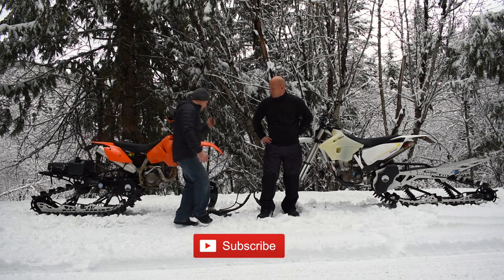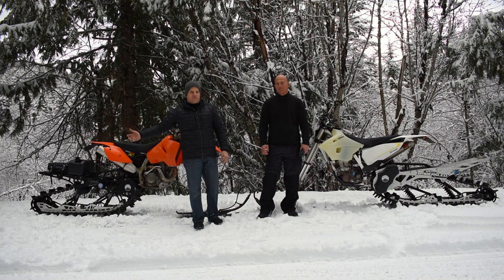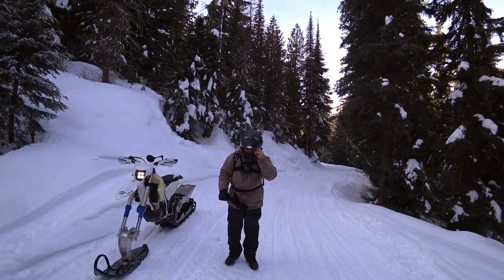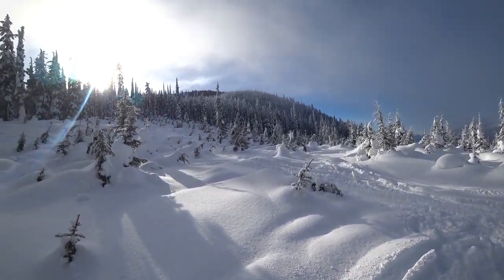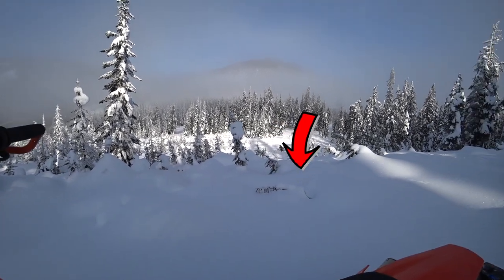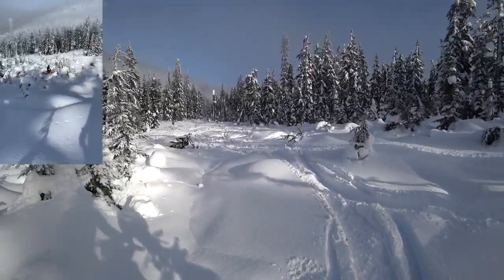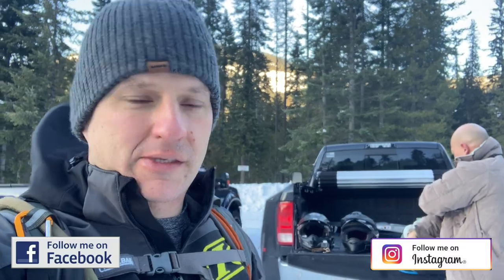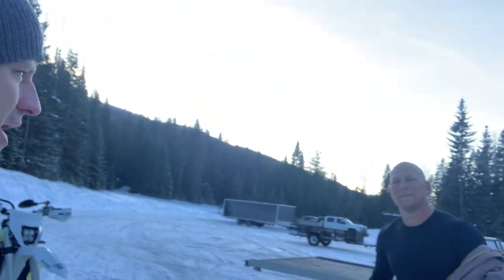Snowbike Showdown FIRST RIDE!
If you are like me, you get sucked into watching snow bike videos. You might wonder if these machines are really even possible to get into with out spending LOTS of money. To be honest, they are really getting less expensive to own. You can absolutely go out and spend a small fortune, BUT if you look and are patient, you can spend very little and get a quality machine that might just do as much as the newer more expensive ones. Tell us what you think about the two and if there are any really differences.

Links to some of my favorite gear:
Arclite ETHOS VLD Moto Sunglasses
GoPro Hero 8 Black
Giant Loop Round the World Panniers
Giant Loop Diablo Tank Bag
Cardo Packtalk BOLD Dual Pack
Nemo Forte Sleeping Bag
Nemo Fillow
Camp Chair
Sea to Summit Pocket Shower
Sea to Summit Pillow
Sea to Summit stuff sack
Sea to Summit Cook Set
Nemo Fillo Stanley Coffee Press
Klymet Static V Luxe
Thermarest Inflation sack
Thermarest NeoAir
Baja No Pinch Tire Tool

Bike Add Ons: Outback Motortek Crashbar system and skid plate - OutbackMotortek.com Ohlins Custom Front Forks - ohlinsusa.com
Ohlins Rear Shock
Akrapovic Exhaust
Power Commander
AltRider Radiator guard
AltRider Headlight Guard
AltRider Pillion and Luggage racks
AltRider Regulator guard
AltRider Clutch arm guard
Camel ADV Footpeg Bracket
Camel ADV Aux Fuel Tank
MOTOZ Tractionator - Front- Rear
Motoz Desert HT
Double take ADV Mirrors
Touratech luggage racks
Touratech Rear Brake Res Guard
RAM Phone Mount
20mm Bar risers
Scotts Performance Steering Stabilizer –
STEGPegz

Luggage: Giant Loop Fandango Tank Bag
Giant Loop Pannier Pockets
Gant Loop Tilimook and Rouge dry bags
Giant Loop Round the World Panniers with quick release mounts

Riding Gear: Klim Krios Pro
Klim Badlands Jacket or Klim Carlsbad Jacket
Klim Badlands Pants or Klim Carlsbad Pants
Klim Inferno Fleece mid layer (Africa Twin edition)
Sidi Adventure Boots
Held Air N Dry Gortex Gloves (summer)
Alpine Star Tech Touring Gortex Gloves (winter)